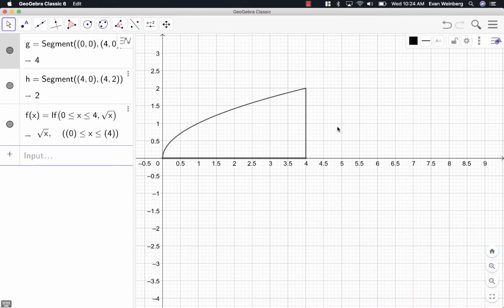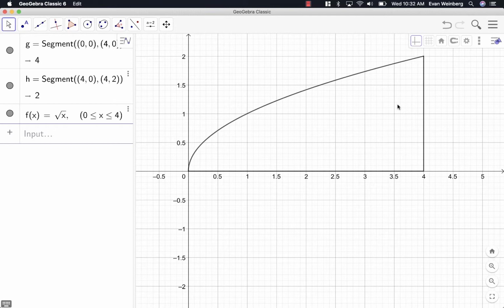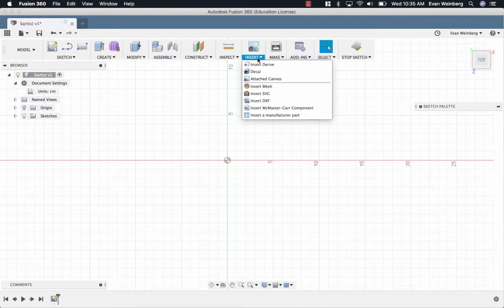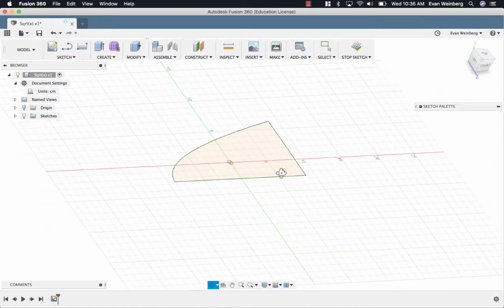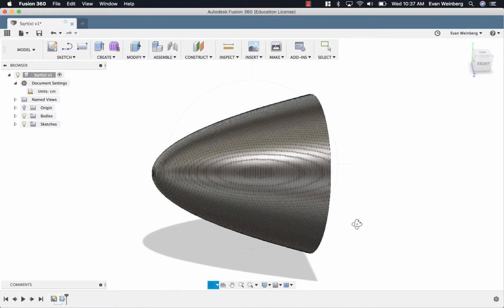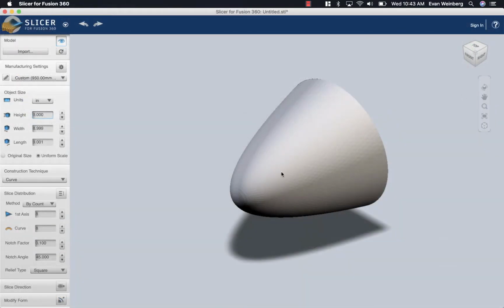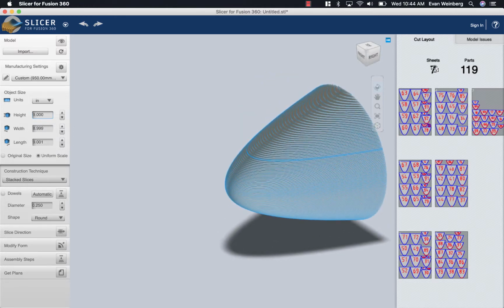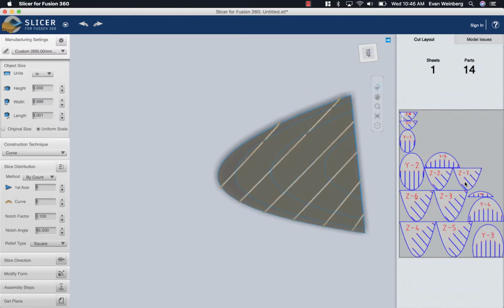Volume of Revolution - How Can We Make One?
I show how to go from a curve in Geogebra to an import into Autodesk Fusion 360 to make a volume of revolution. I then use a plug-in called Slicer to turn the digital model into slices that can be made on a laser cutter. If you want to do this yourself, you will want to install Geogebra, Autodesk Fusion 360 (which has a free license for education). If you don't have a laser cutter, you could export a PDF, print it out, and manually cut into pieces that can be assembled into the solid.